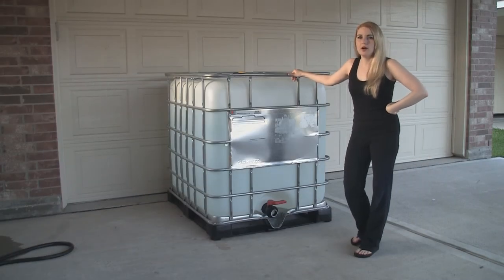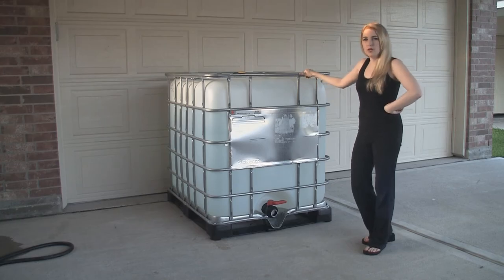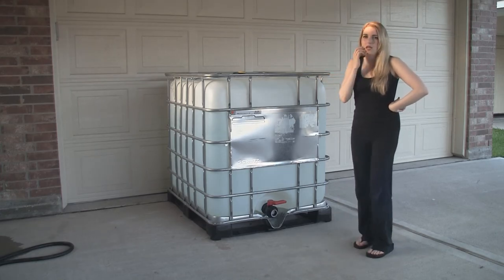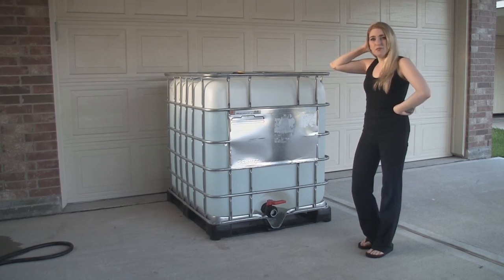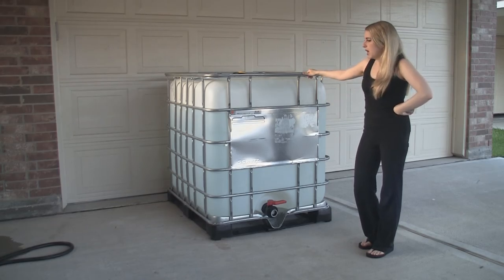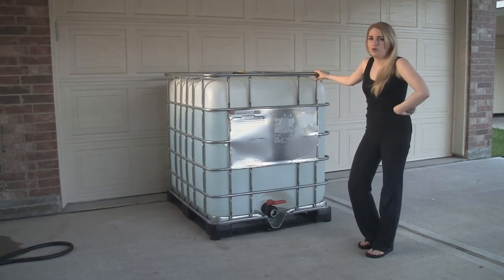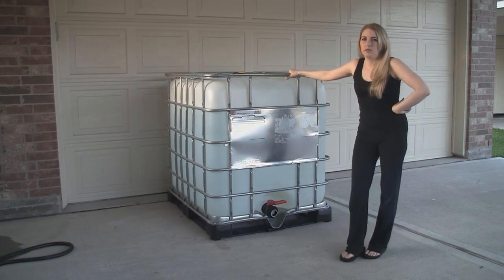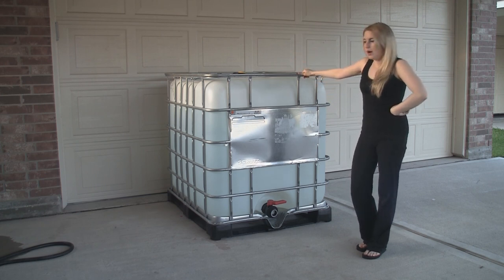New Water Container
You can find these on craigslist by searching  "IBC Totes" or "IBC Water Container." To clarify, the amount of bleach I was using was to sterilize the container, not the water inside it.